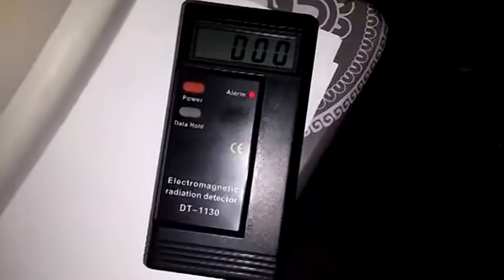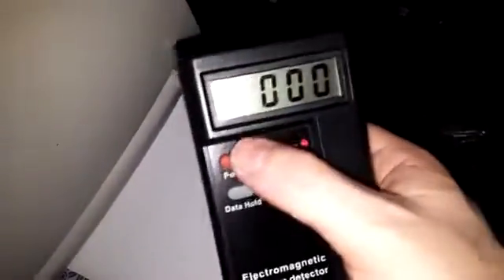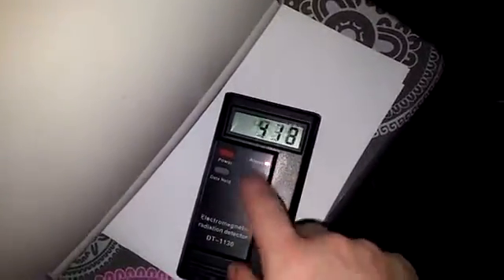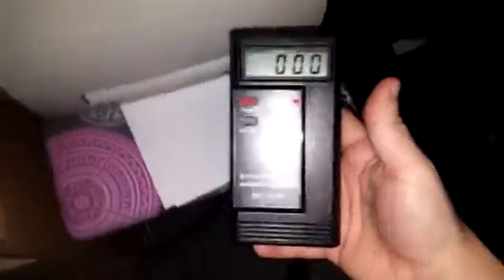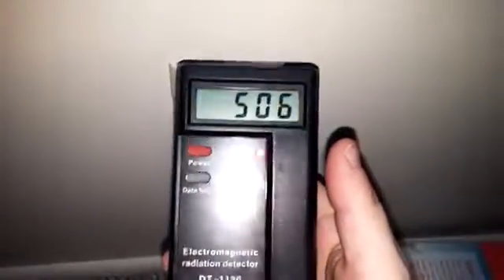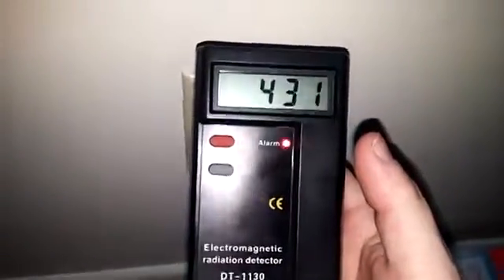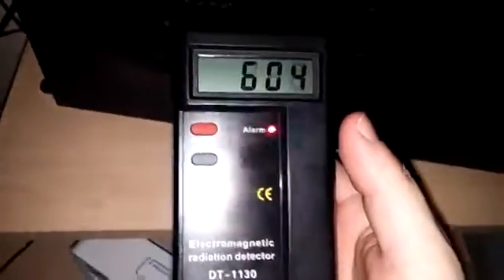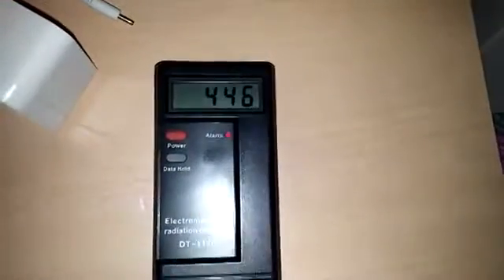מד קרינה אלקטרומגנטי DT 1130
פעלה פשוטה, מדידה מהירה ומקצועית של מכשירי חשמל , חוטי חשמל תעשייתי וביתית מודדת את עוצמת הקרינה האלקטרומגנטית.
ניתן לחלק מבחן רוחב פס לשלבים בתדירות גבוהה, בתדירות נמוכה השנייה מדידה.
דיוק הבדיקה, התדירות הנמוכה ביותר של מדידה של עד 5Hz קרינה אלקטרומגנטית .
ניתן לבצע את בדיקות קרינת אלקטרומגנטית בסביבה: חדר שינה, משרד, חדר מחשבים, חדר בקרה, כבל, קווי חשמל, מוניטורים, מגברים, משדרים ומקורות אחרים של מדידה.
משמש למדידת ציוד חשמל ביתי, מדידת קרינה אלקטרומגנטית: טלפון נייד, מחשבים, טלוויזיות, מכונות צילום, מכשירי פקס, מזגנים ומקורות כוח אחרים של ניתוח מבחן.